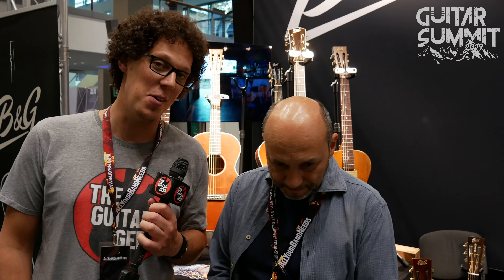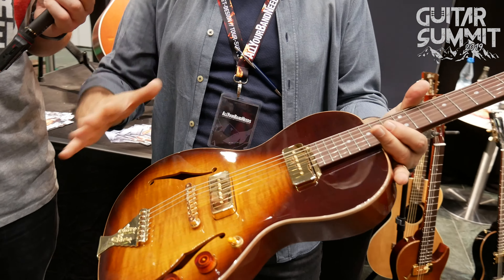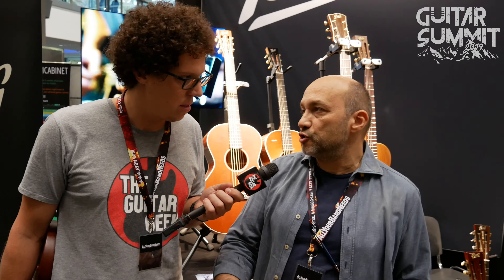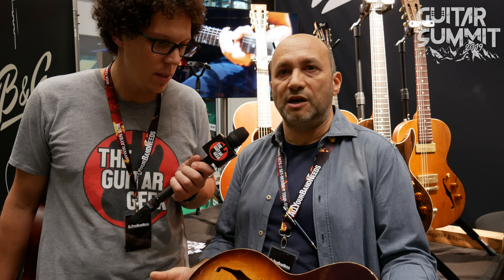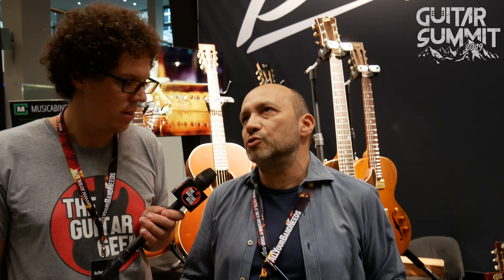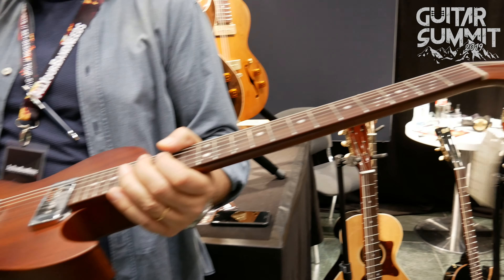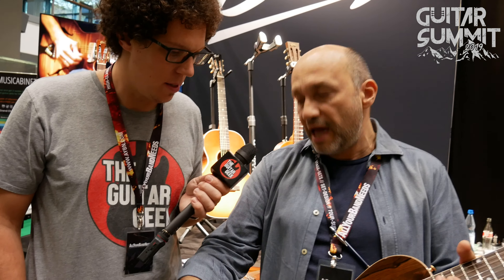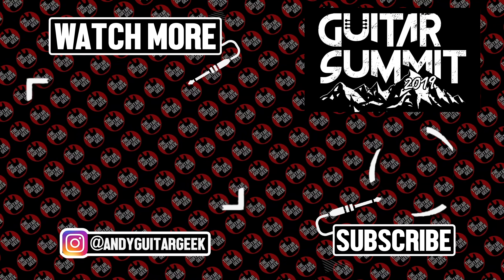B&G Guitars at Guitar Summit 2019 - The Guitar Geek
Electric Parlour guitars? Yes please! I finally get to check out the Little Sister from B&G guitars and also the Step Sister Model.